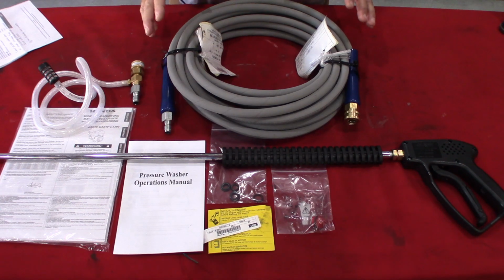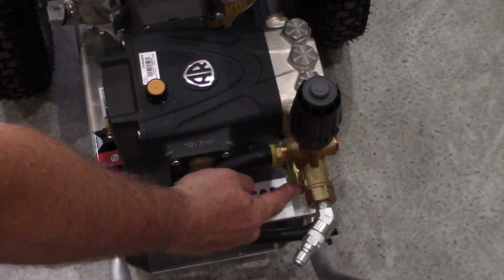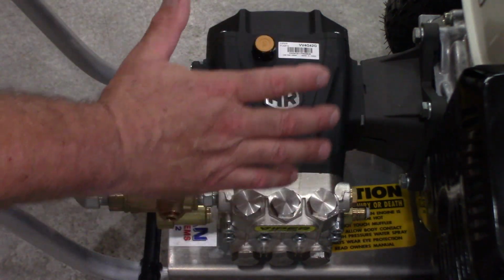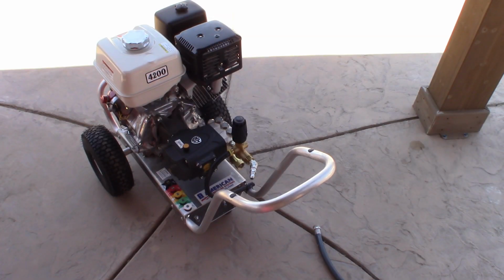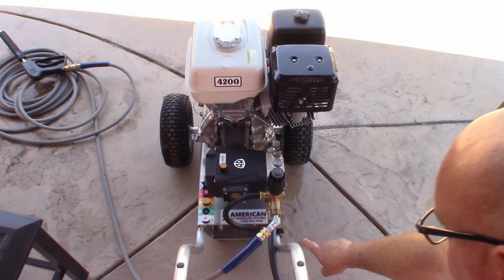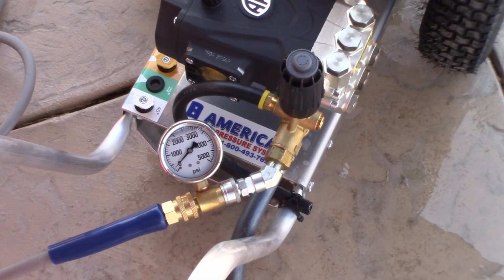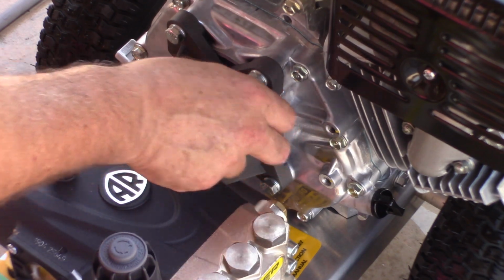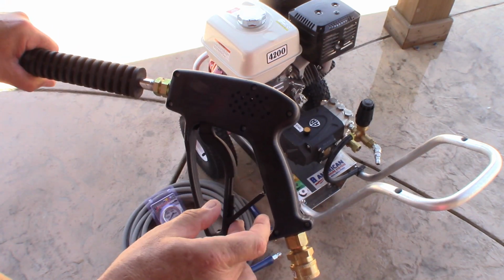American Pressure Systems 4200psi Pressure Washer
Review of my new Pressure Washer from American Pressure Systems, this model has a Honda GX390 Gas Engine with a 4200 PSI @ 4 GPM Annovi Reveberi Viper Triplex Plunger Pump with Unloader Valve Mod. This upgraded pump is built by AR for Pressure Pro. Flextral Armor Flex 3/8" Non Marring Hose and a Giant Spray Wand.